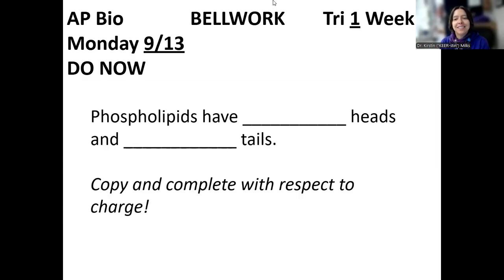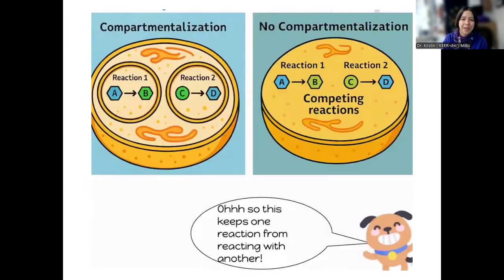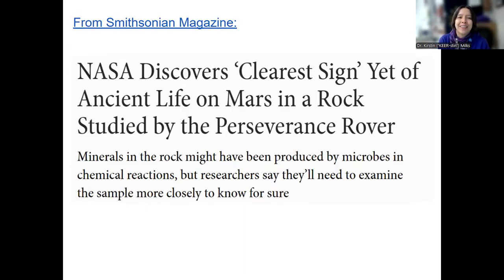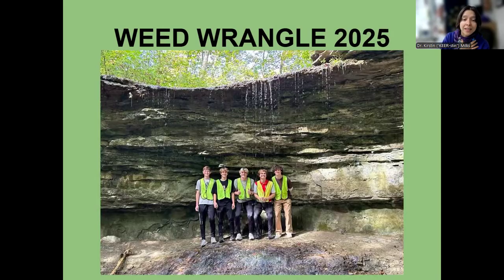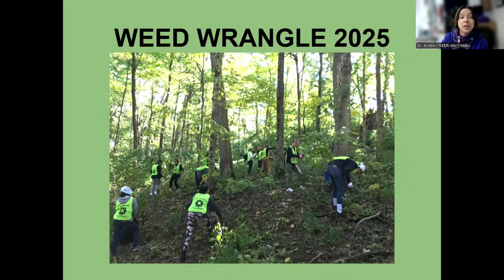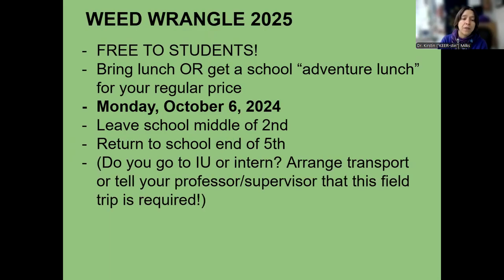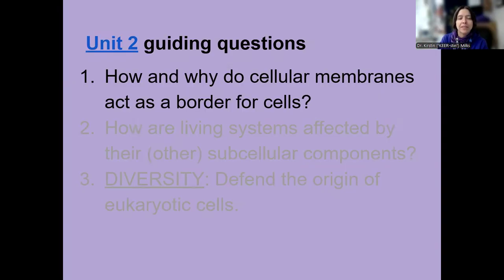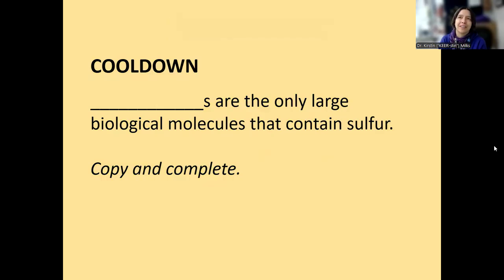Milks APBio 15Sept2025 daily video